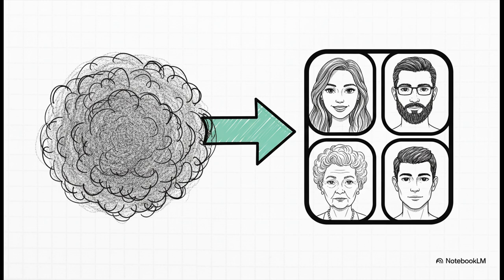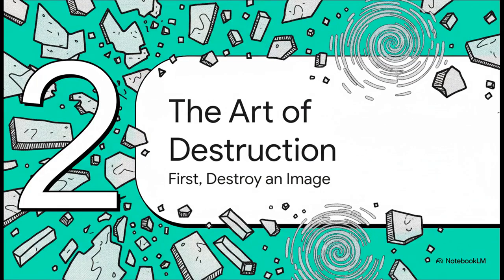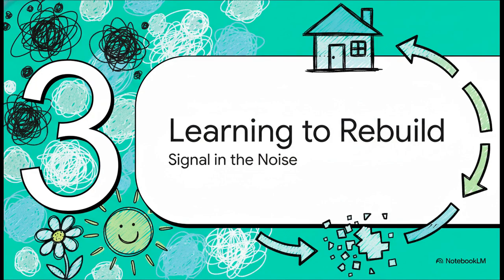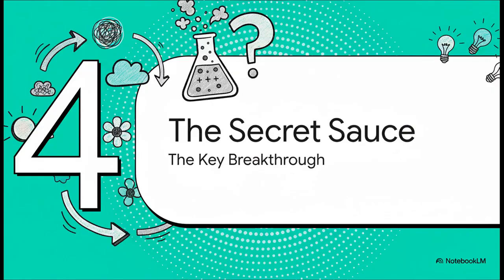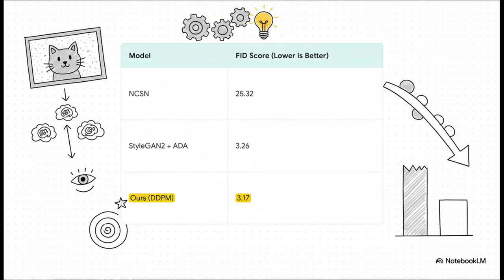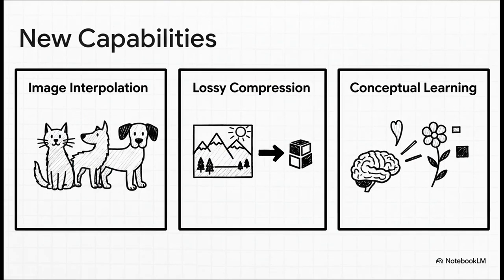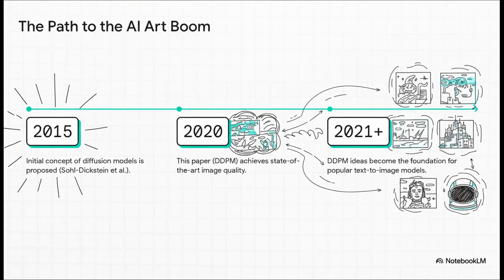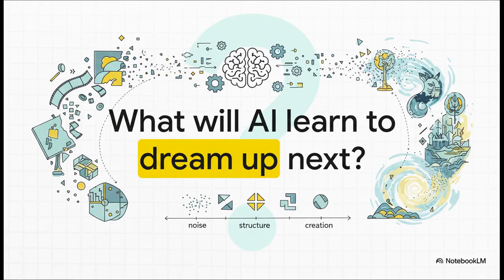The Diffusion Model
A research paper introducing Denoising Diffusion Probabilistic Models (DDPMs), a novel class of latent variable models designed for high-quality image synthesis. The authors detail how their models, inspired by non-equilibrium thermodynamics.